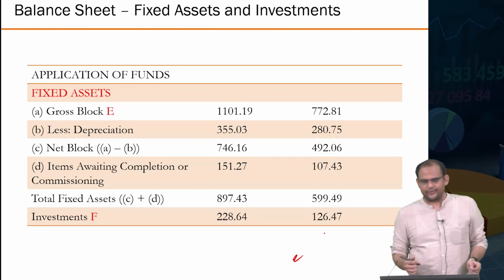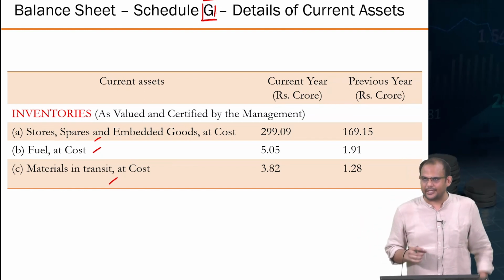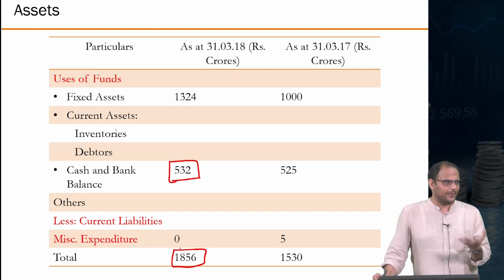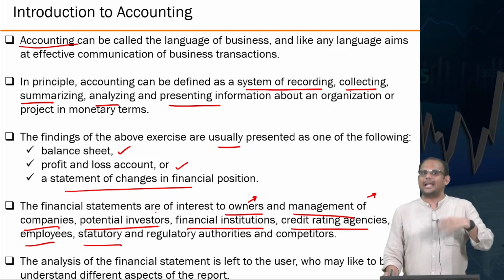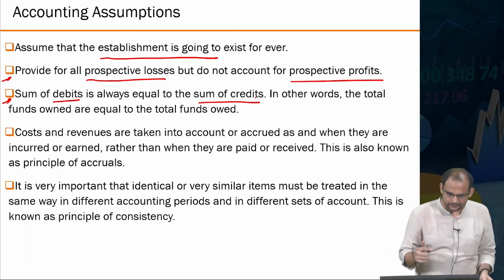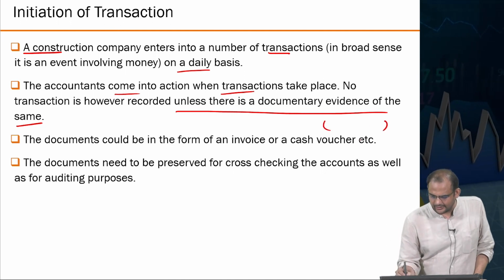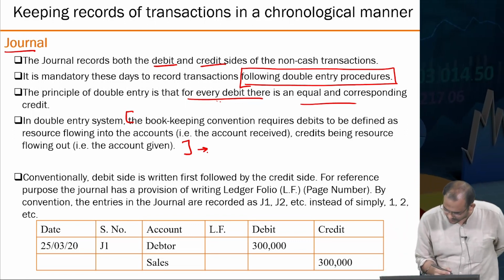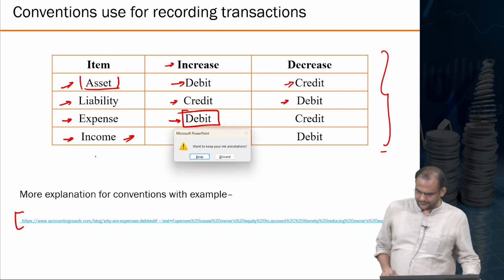Lec 29 Introduction to Accounting